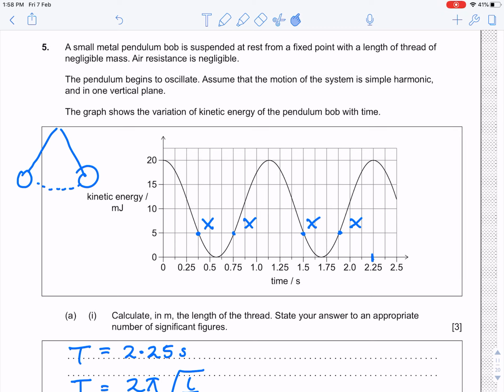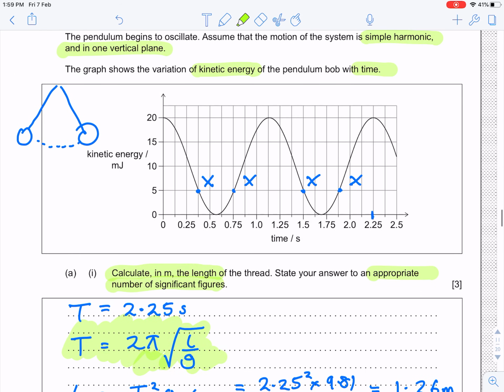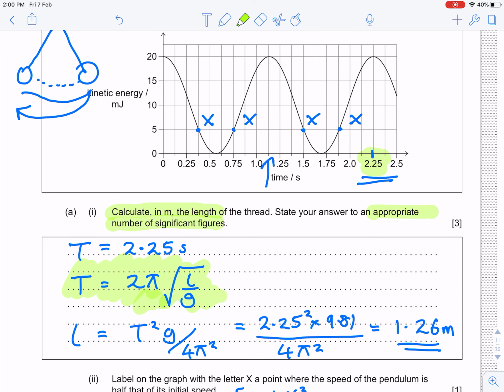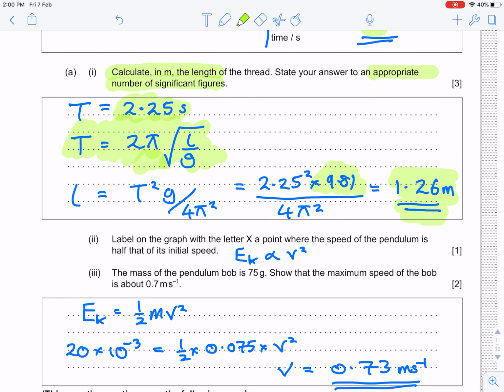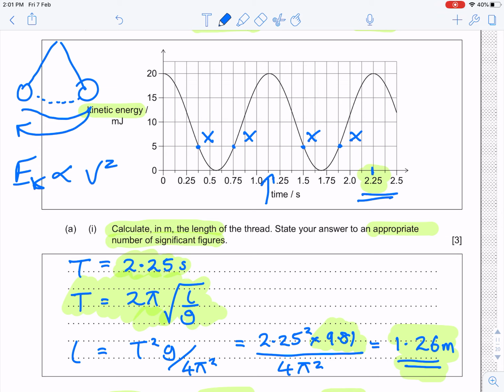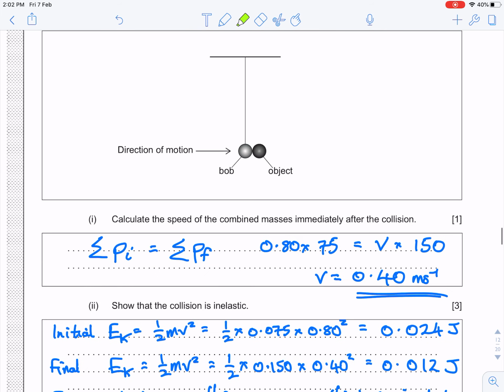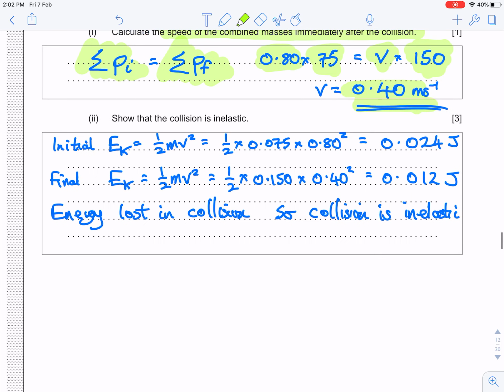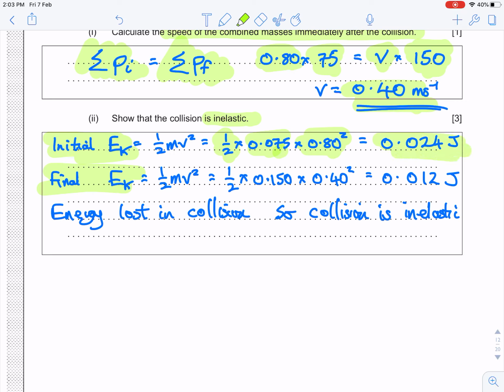G12 Mock 2020 HL paper 2 Q5